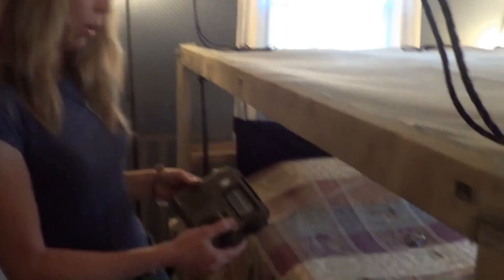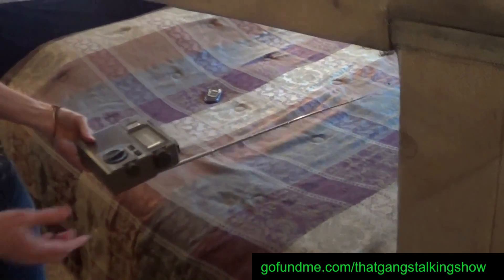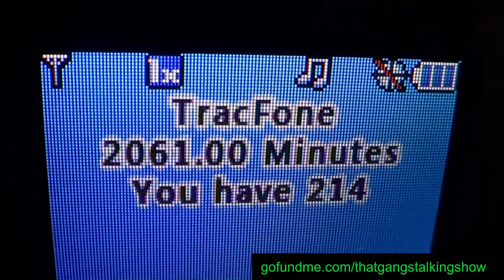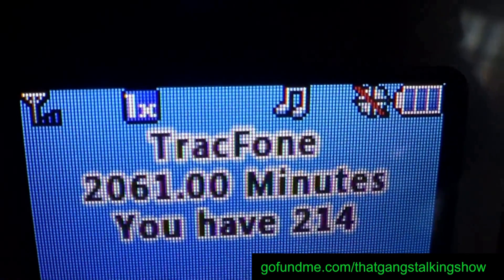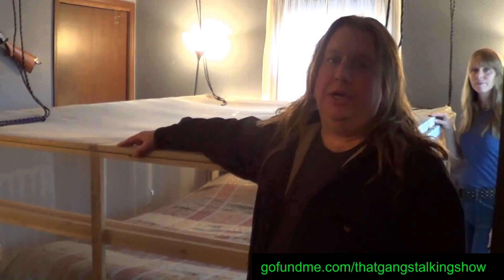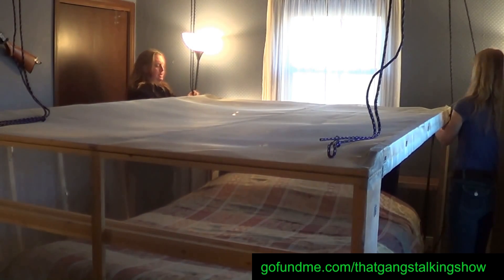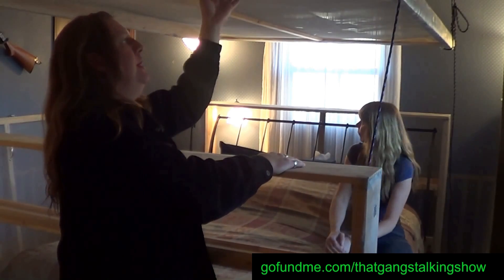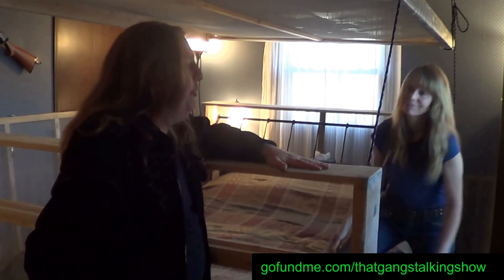Build Faraday Cage for Your Bed - Shielding to Block EMF Frequencies - How 2 Block Radio Waves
A simple tutorial on how to build a Faraday Cage. I don't know if it will block V2K or high tech microwaves, but it is effective at blocking WIFI which uses microwave radio waves and it block cell phone radio waves which are microwaves as well and it blocks standard radio waves.

It may be useful to also block other forms of electronic harassment as well.